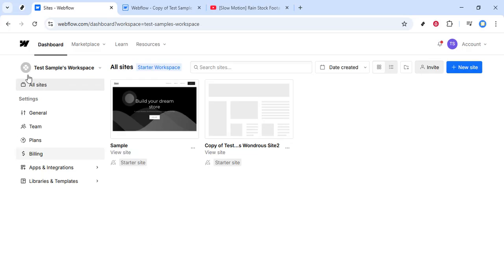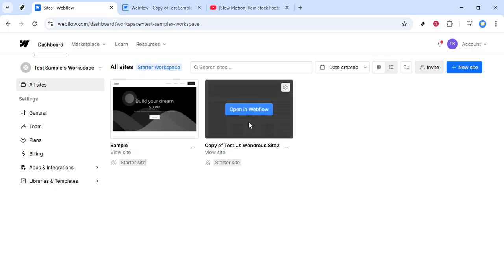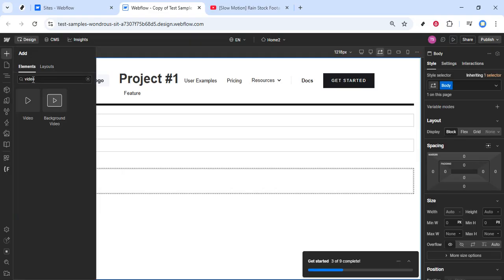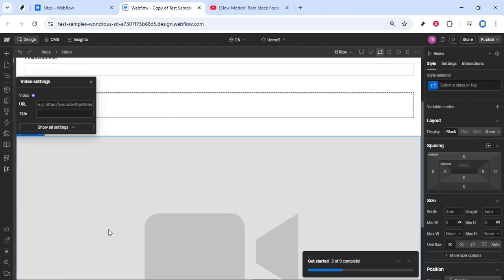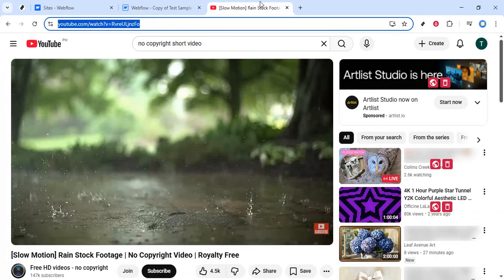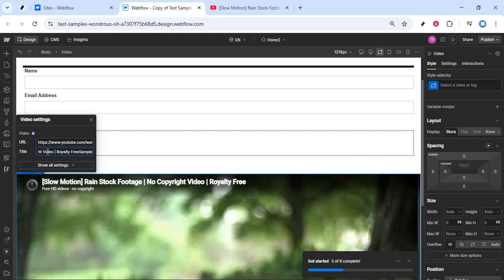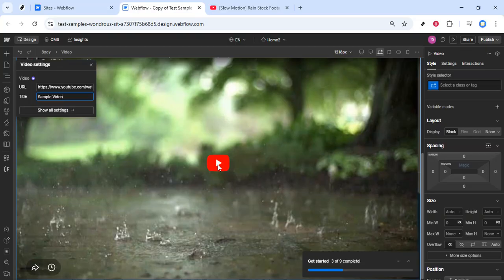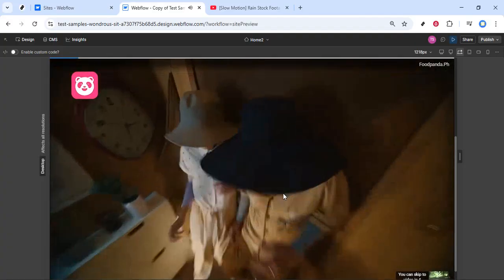How to Add YouTube Video to Webflow Website Builder (Quickly)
In this comprehensive tutorial, we will guide you through the process of integrating YouTube videos into your Webflow website. Whether you are aiming to enhance your site’s content or improve user engagement, adding video can make a significant difference. Watch as we break down the steps clearly and effectively, making it easy for you to implement.

By the end of this video, you'll not only know how to add a YouTube video to your Webflow website but also discover best practices for video placement. Watch till the end to ensure you don't miss any essential details!